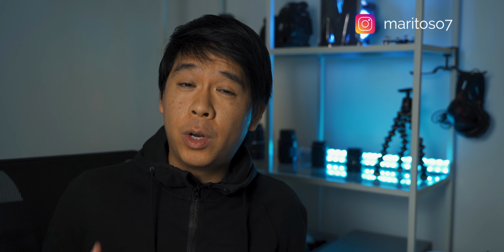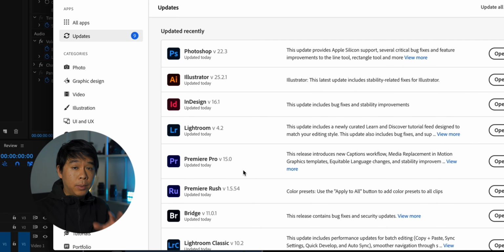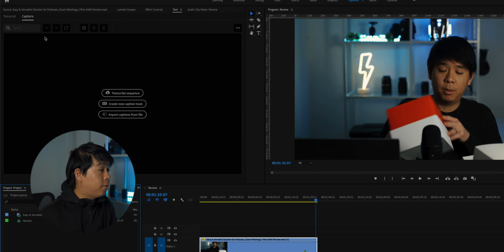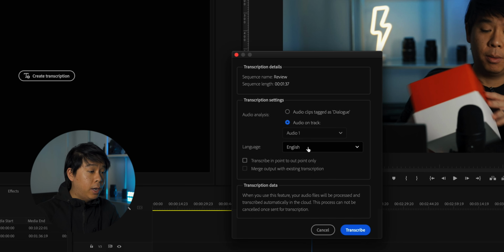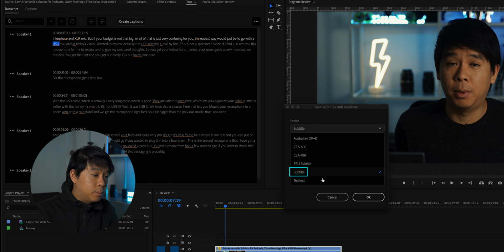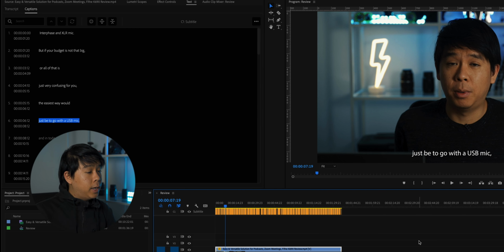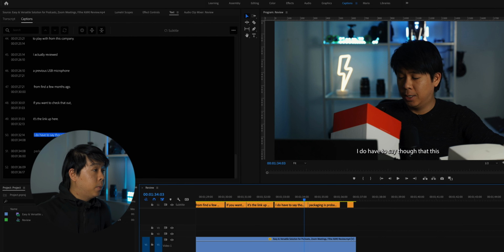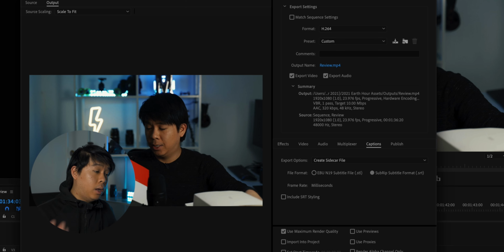Create Captions Automatically in Premiere Pro (SPEECH-TO-TEXT)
⬇️Main Gear: ⬇️
WIRELESS MIC
EVERYDAY BACKPACK Create Captions Automatically in Premiere Pro (SPEECH-TO-TEXT)

This Speech-to-Text feature to create captions automatically is now widely released and you should have it if you have the latest version of Premiere Pro (v15.0 and later).

🧰 Useful Tools:
🗒️Table of Contents
00:00 - Intro
01:29 - Access Premiere's new speech-to-text feature
02:25 - How long does it take to transcribe a minute and a half of video
03:19 - Creating captions
04:16 - Captions track
05:40 - How long does it take to transcribe 10 minutes of video
06:33 - Closing thoughts